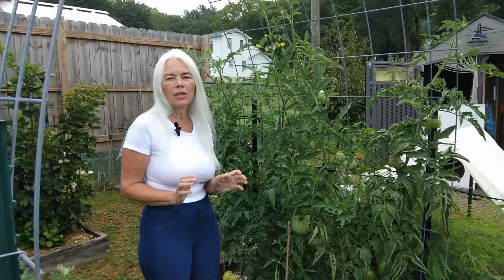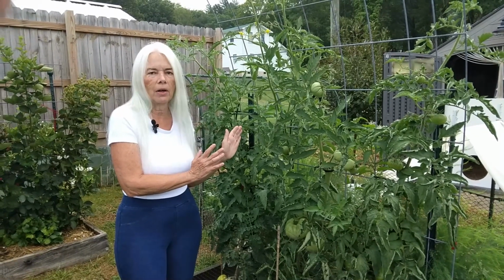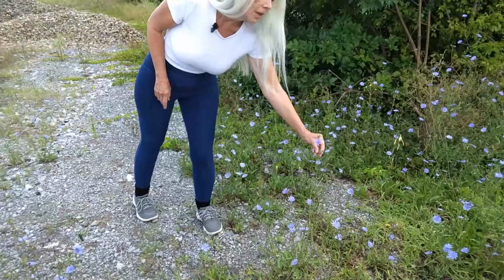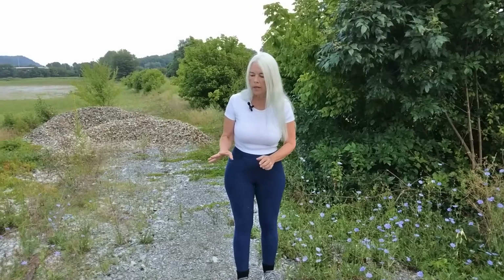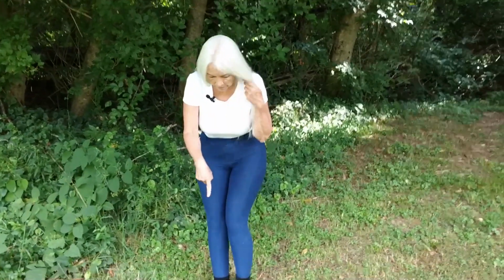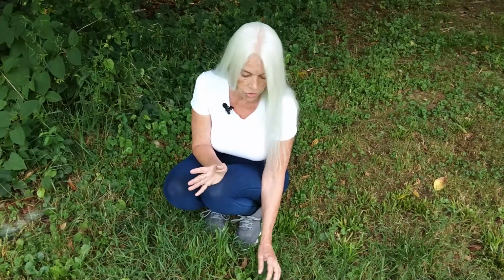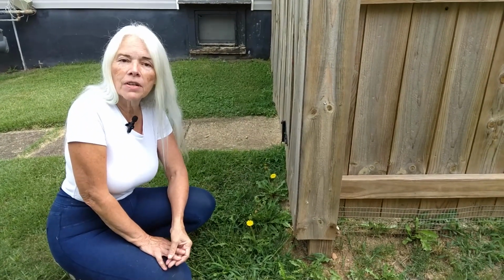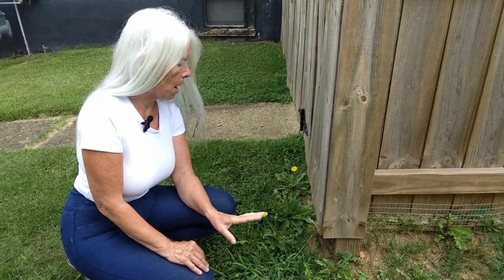WHG: Weeds You Can Eat; aka Free Food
There are many plants (weeds) that are growing in your yard and in the wild that you can eat.
As long as you are careful and do not harvest in areas sprayed with pesticides, you can glean yummy and nutritious foods pretty well for free.

All of the greens you see here are high in antioxidants and chock full of vitamins.  In a S.H.F. / survival scenario, these could be very helpful.  You won't get fat eating these but it may give you that needed vitamin boost.
The plants shown are just a few of the most common.

WHG